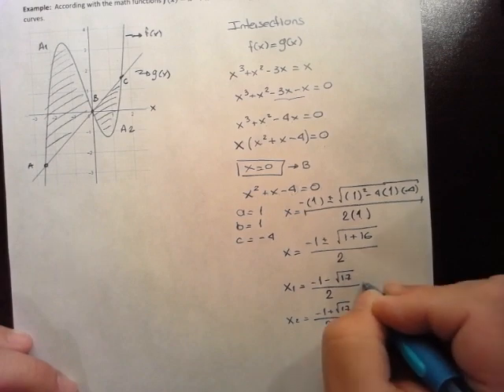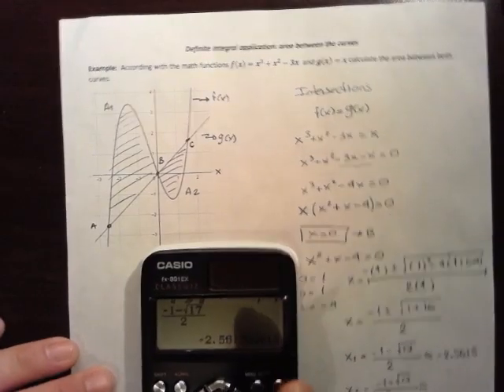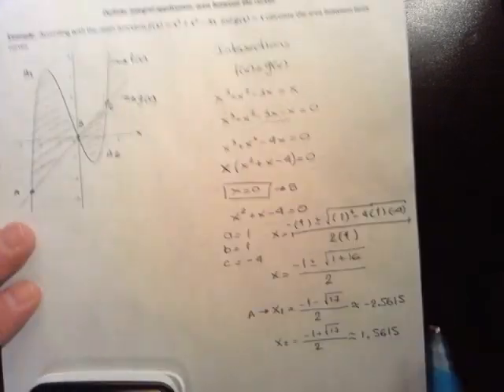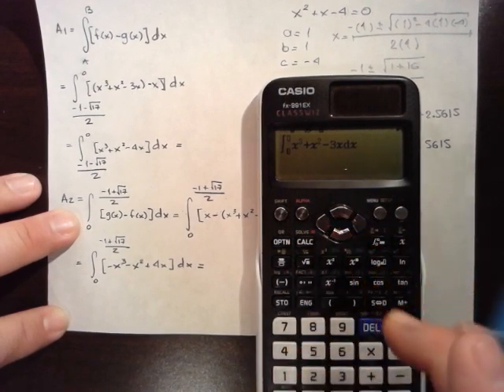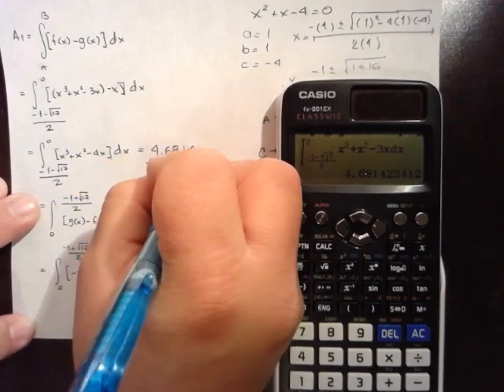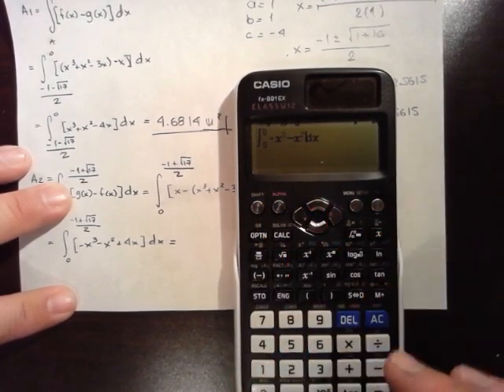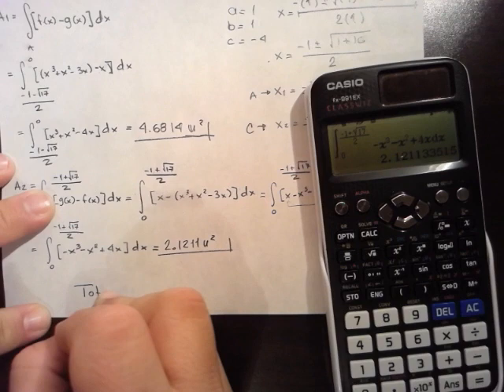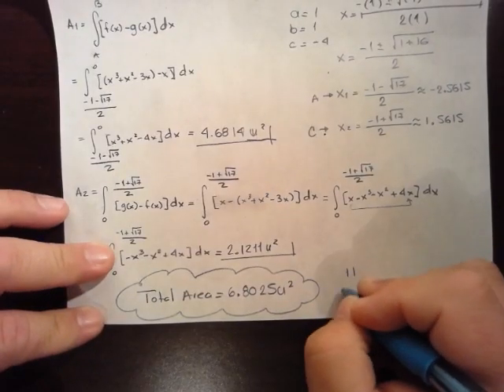AREA BETWEEN CURVES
Educational tutorial video about definit integral application.